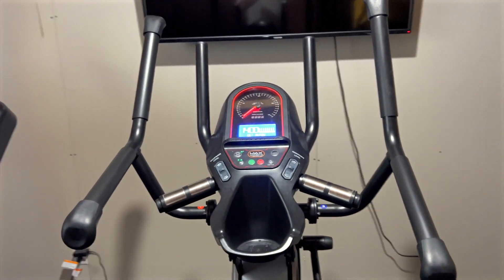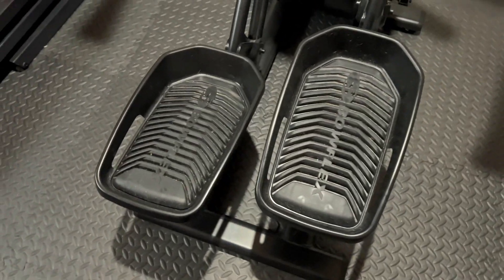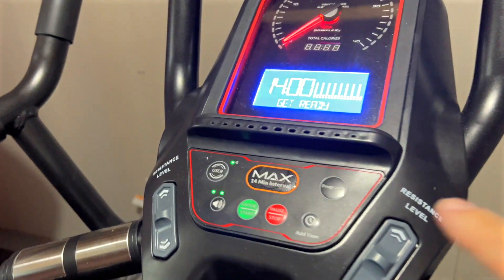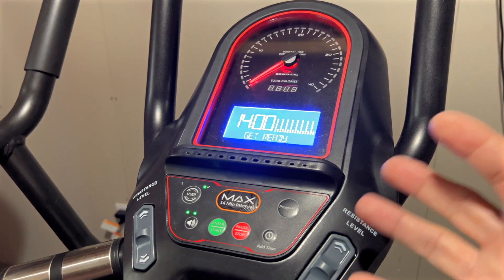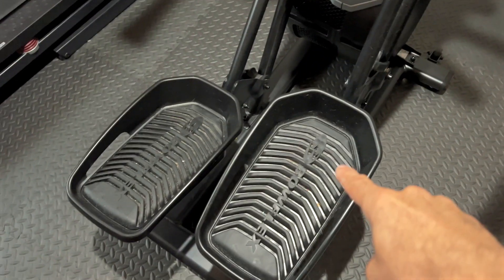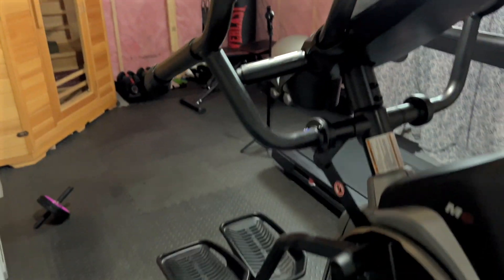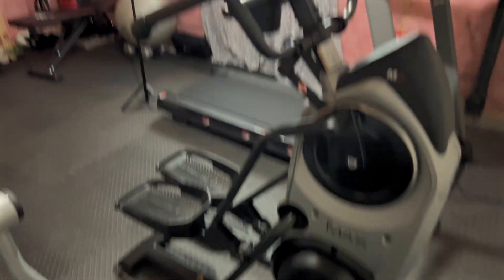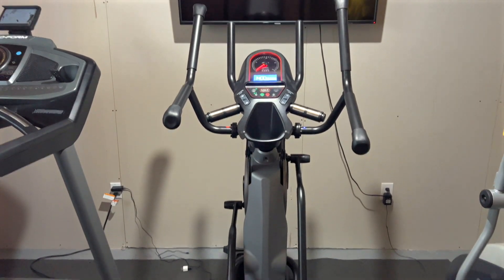Boxflex M8 Max Trainer: Full Body, Low Impact Motion Of An Elliptical And Power Of A Stepper!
(Amazon)